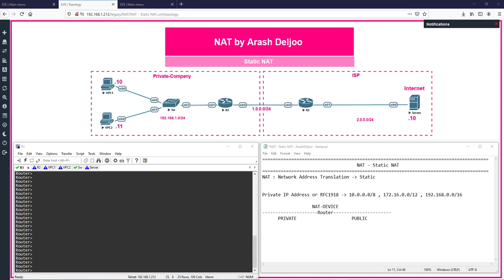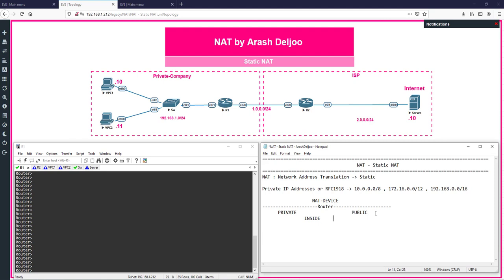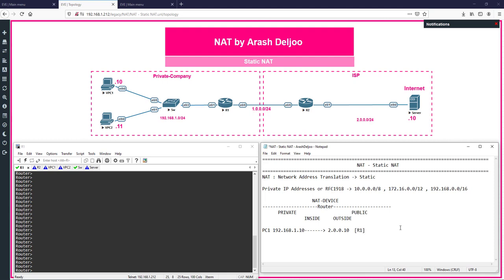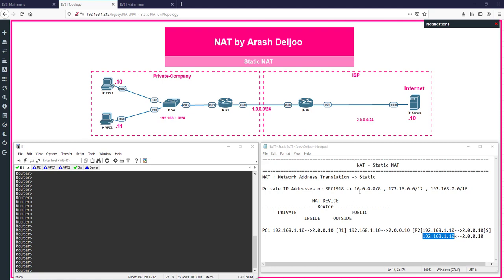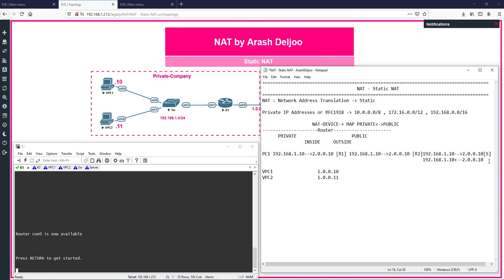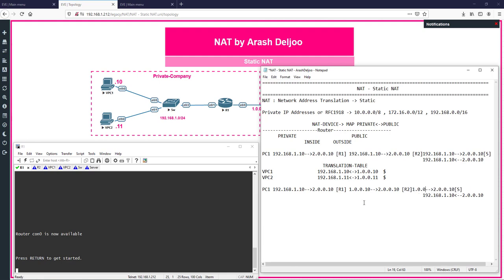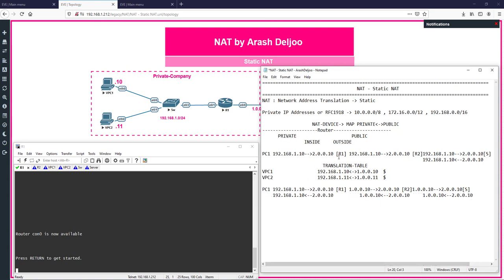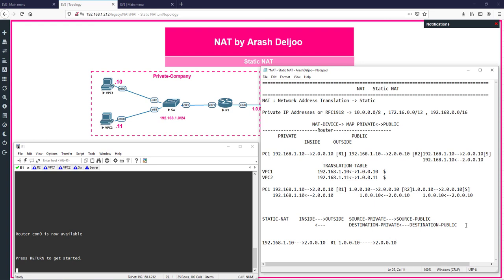1 NAT - Static NAT by ArashDeljoo - Part1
( Update in Progress to many types of NAT  )

1.5(will increase) hours on-demand video
6(will increase) downloadable resources